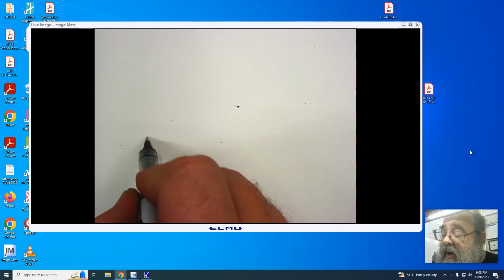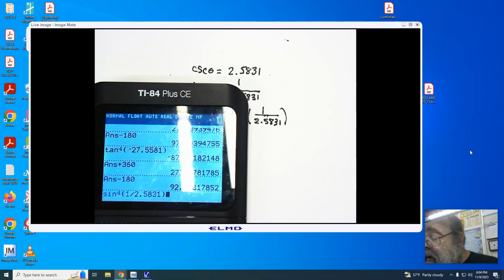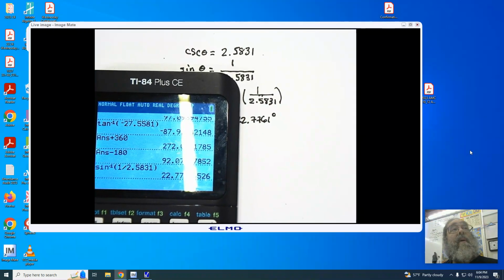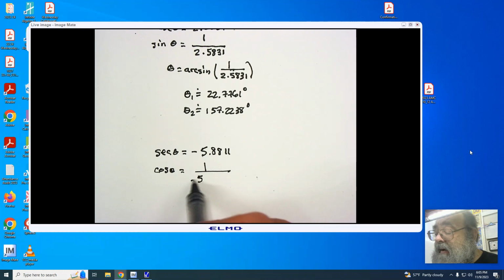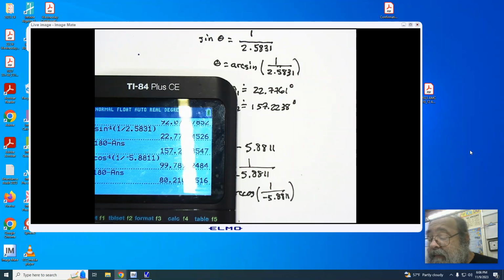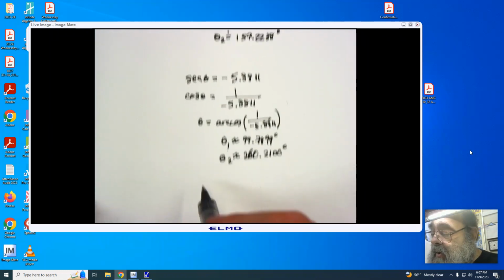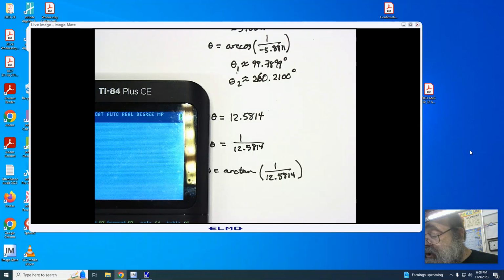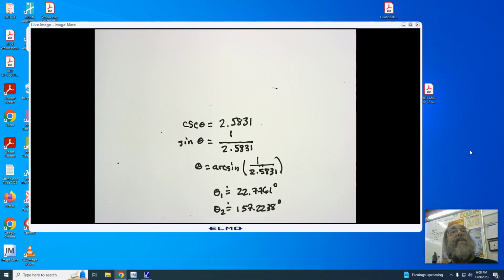Solving Inverse Trigonometric Functions (with a calculator)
In this video I review the process for finding the solutions of the three inverse trigonometric functions using a calculator.